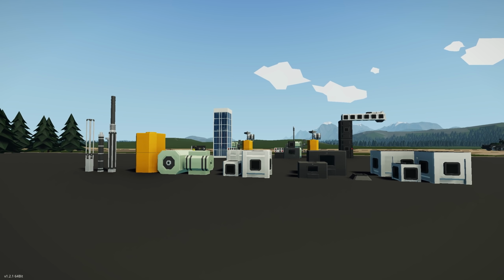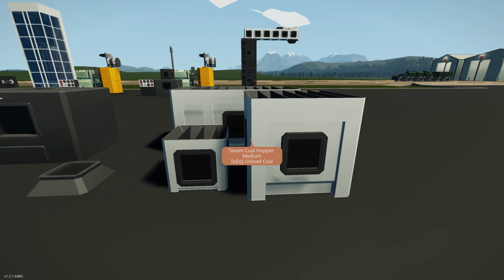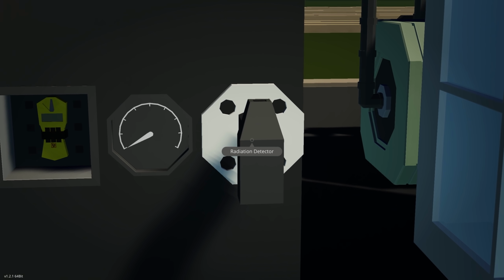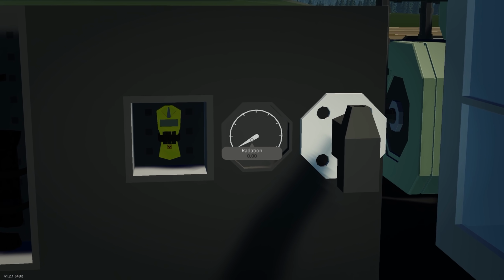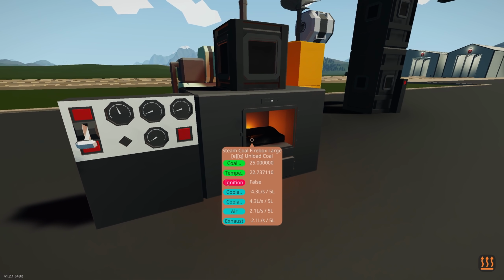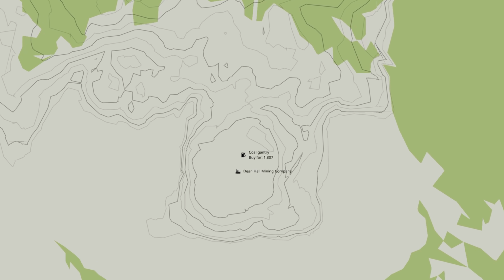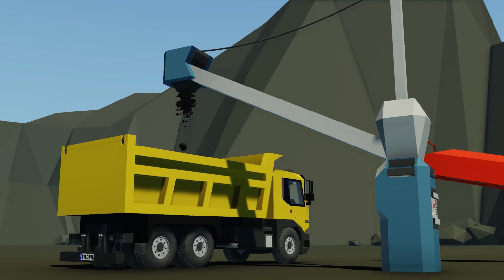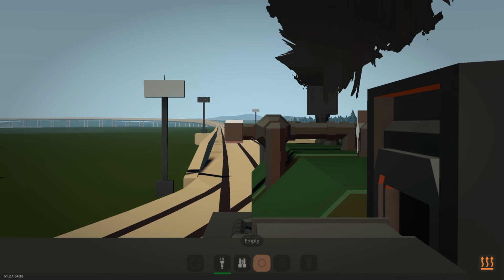COAL & NUCLEAR Major Update!!!! - First Look - Stormworks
Join MrNJersey in this video where he takes a first look at the new Coal & Nuclear Major Update in Stromworks!